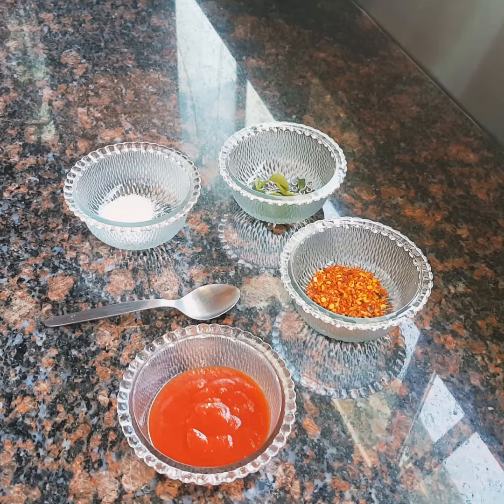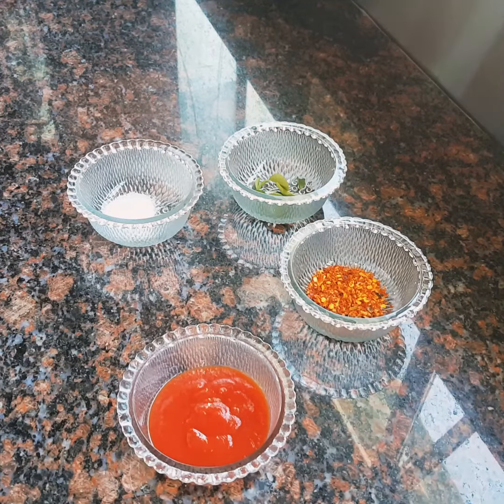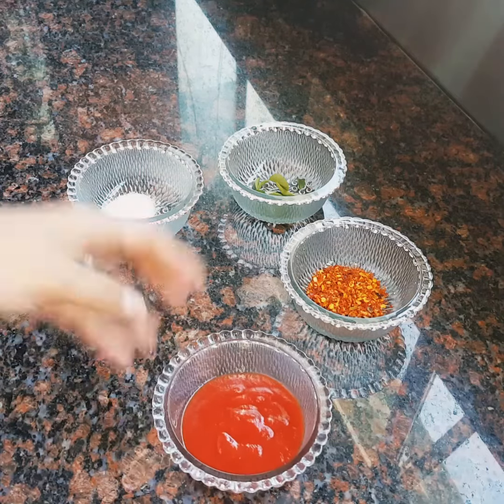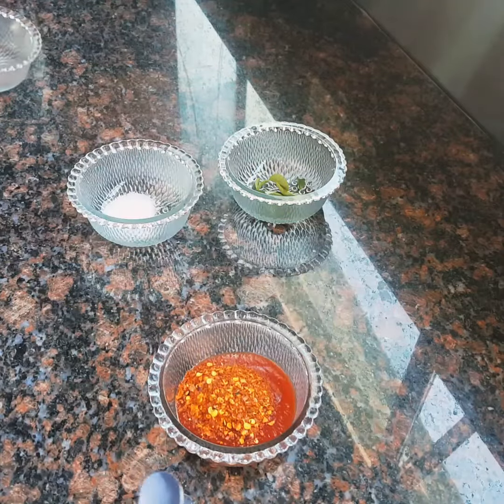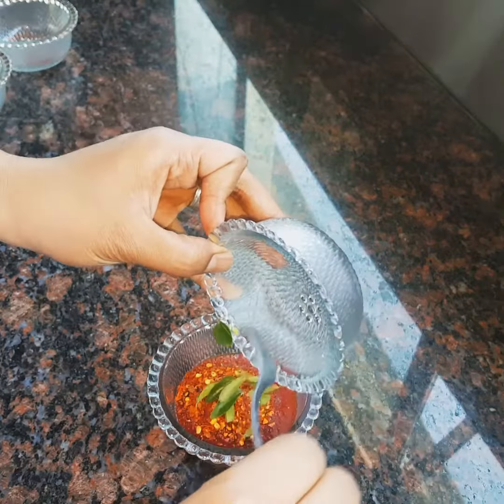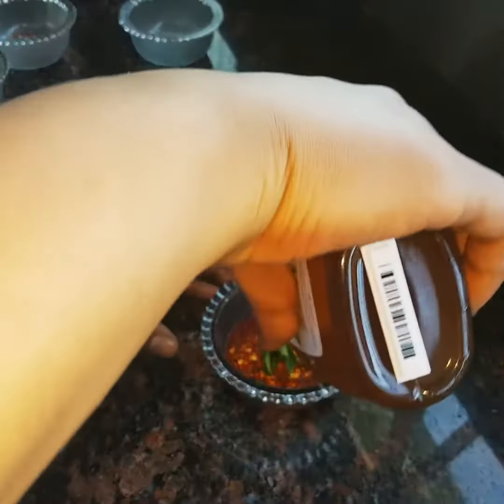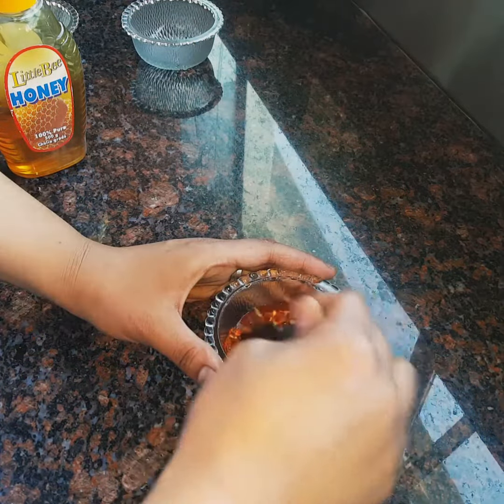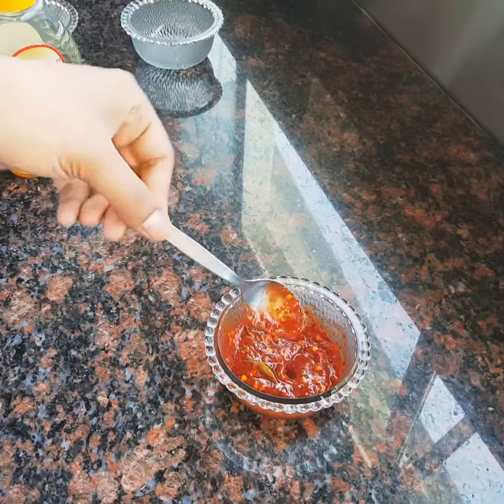Tomato Sauce dip recipe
Tomato sauce dip

4-5 tblsp of tomato sauce
1 and a half tspn of crushed chillies
Salt to taste
Half to one tspn of honey
8 curry leaves (optional)

Mix everything together in one bowl.